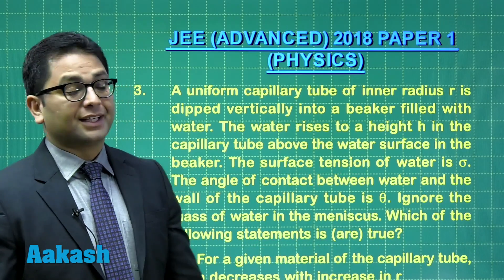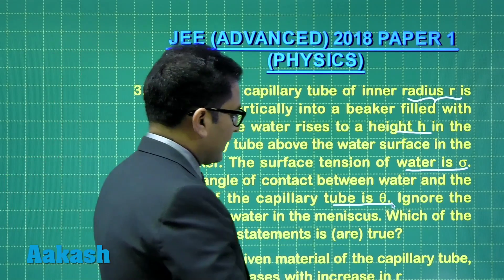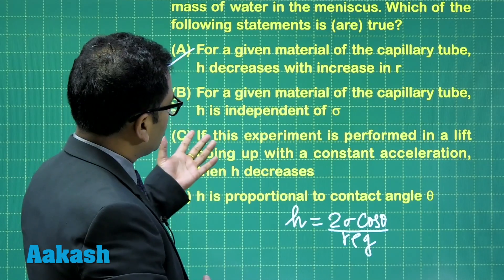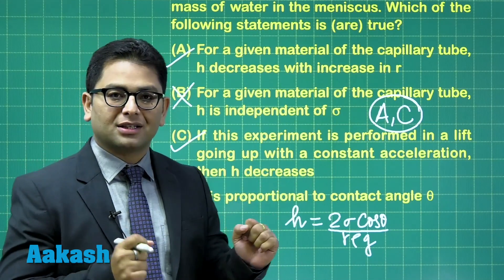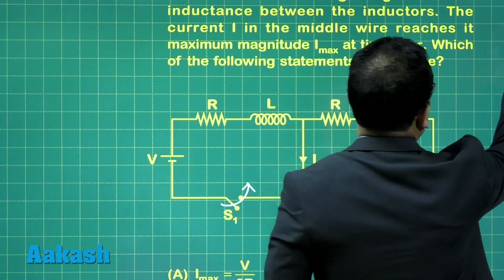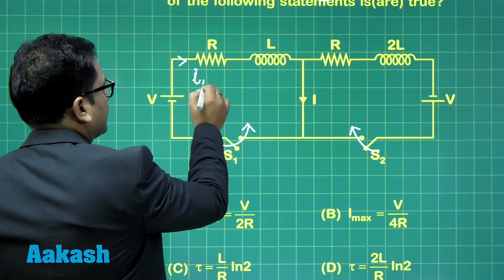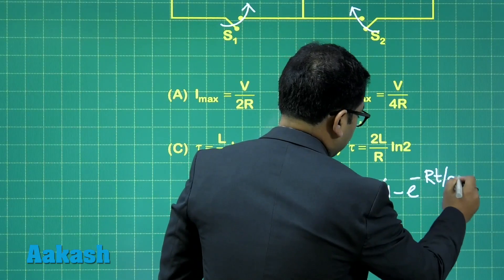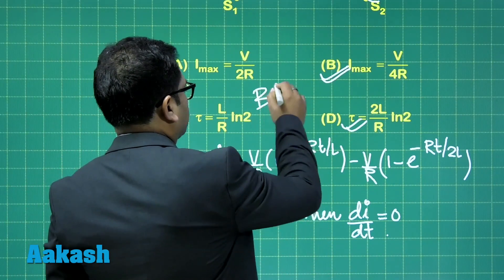JEE Advanced Answer keys & Solutions 2018 for Physics (Paper-1) Q. 03-04 | Aakash Institute